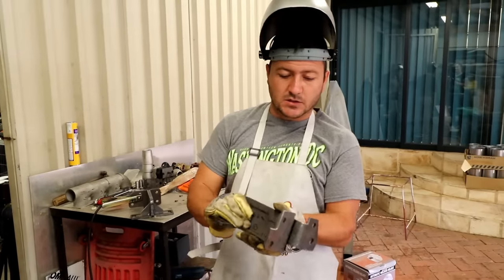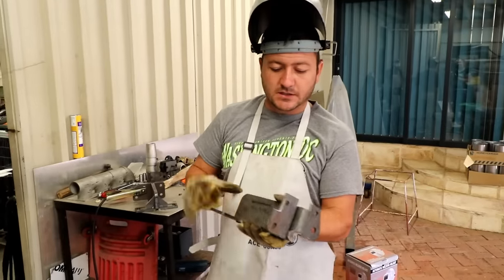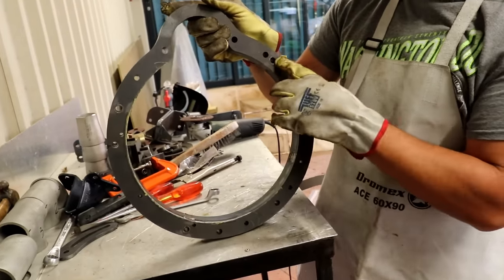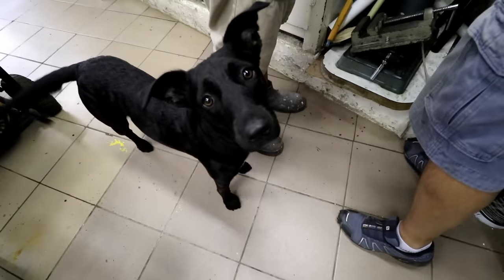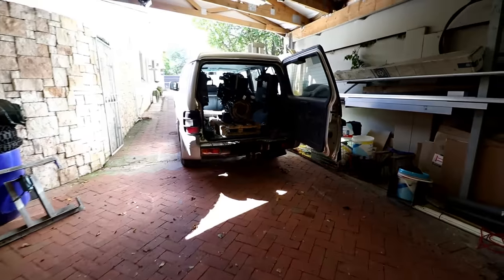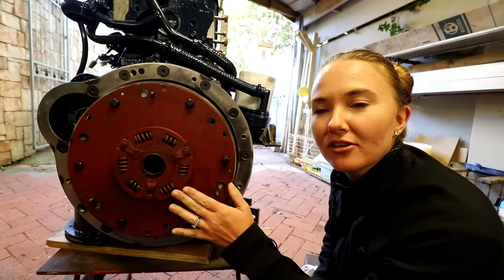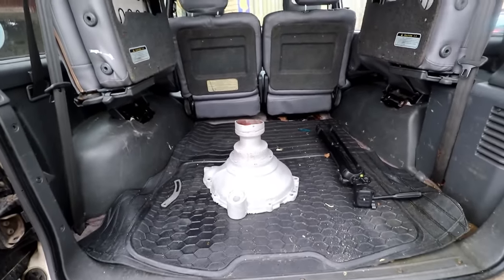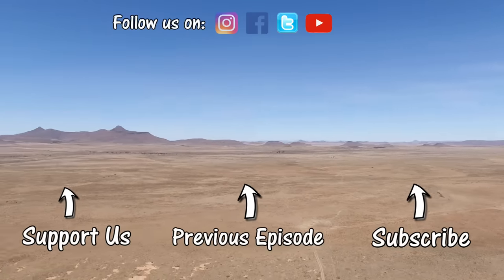YACHT powered by a TRUCK ENGINE!! | YACHT REBUILD WEEK 68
(Ep.76)

We get our engine mounts and adapator plates all welded up, painted and ready to get installed onto our engine.

Thanks to Basil for allowing us to bombard his workshop for the last week! It's been a huge help to us!

00:00- Nick Gunner - Lucid Dreaming (feat. DNAKM)

04:51- Sparks by Chaël

08:04- Revelries feat. The Beamish Boys - Infinitum

11:04- Nadro feat. Veronica Bravo & Timmy Commerford - Waiting For You

14:14- Robin Hustin x TobiMorrow - Light It Up (feat. Jex) [NCS Release]